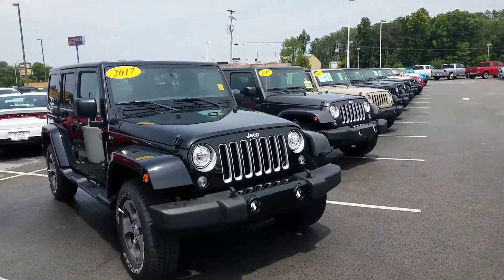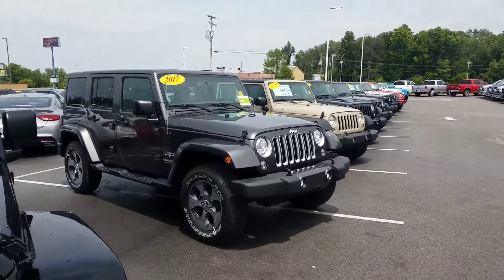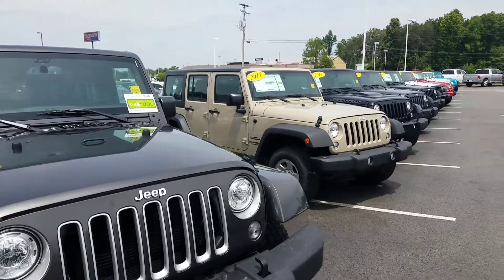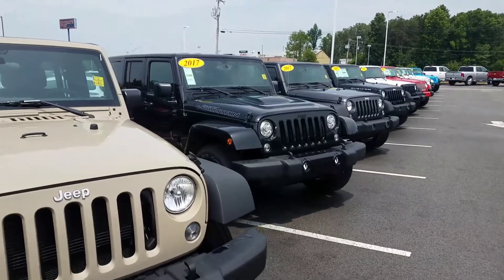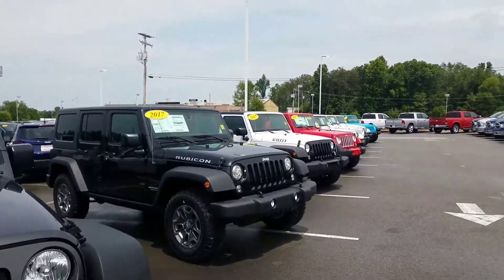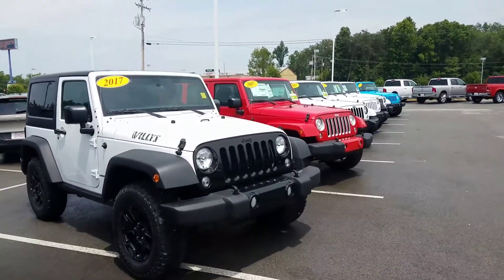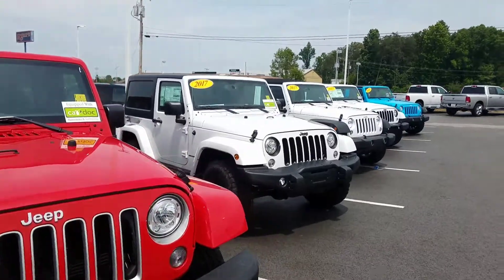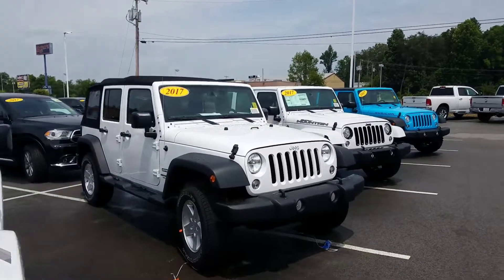2017 Jeep Wrangler inventory in Crossville TN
Thomas for a test drive contact Chris at 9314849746